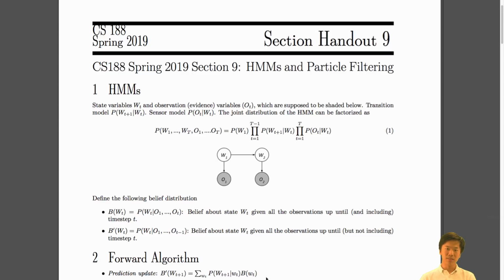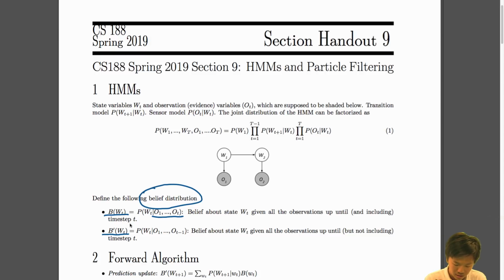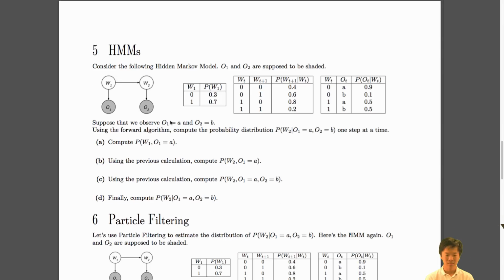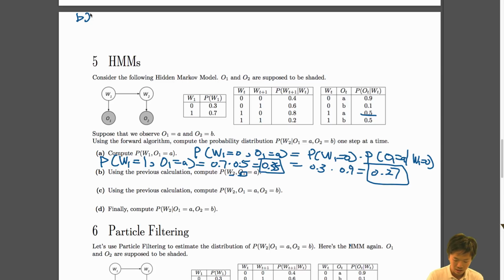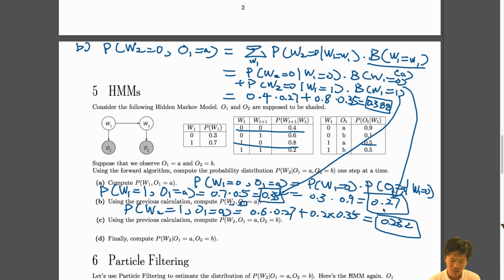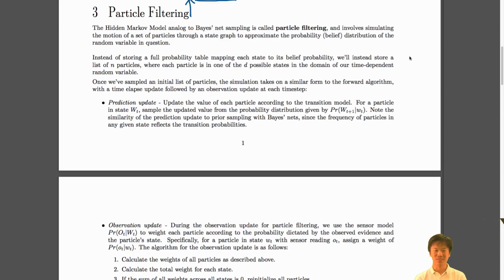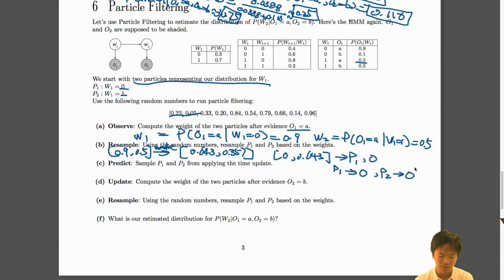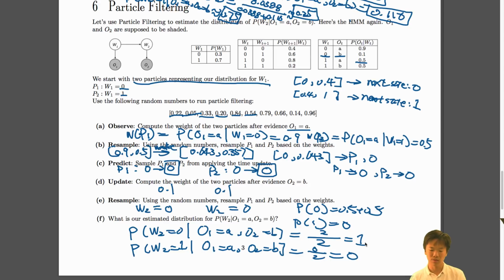[CS188 SP19] Discussion Section 9